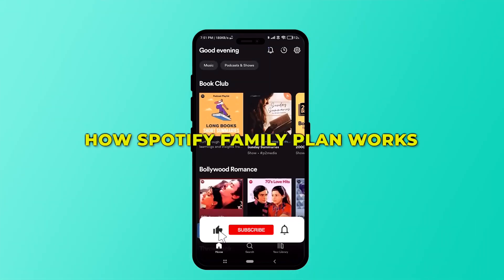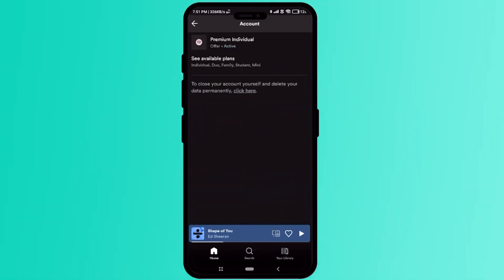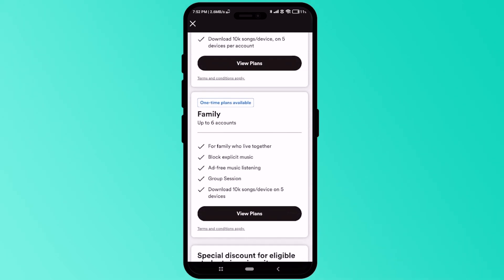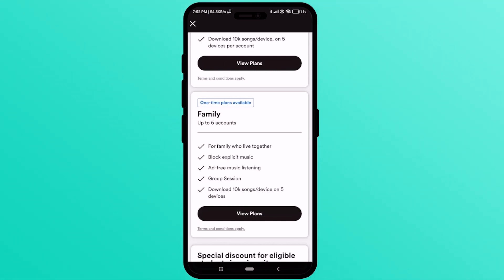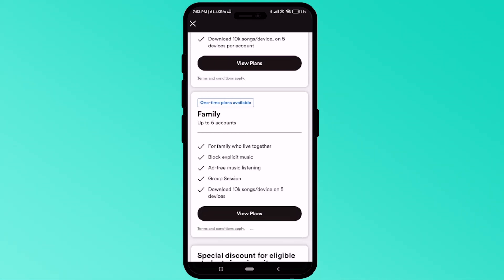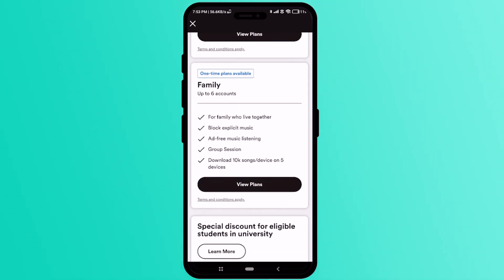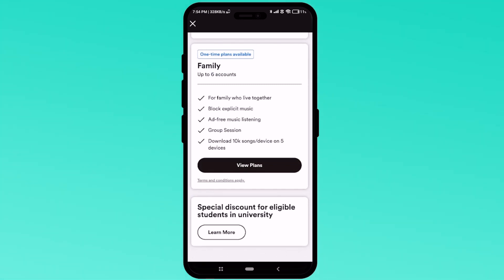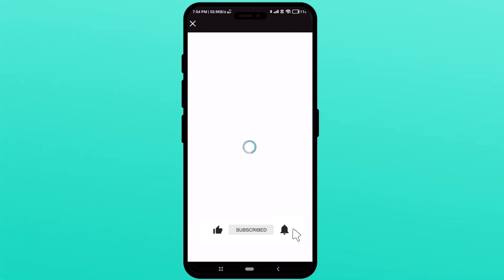how spotify family plan works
spotify family plan how it works
spotify family plan